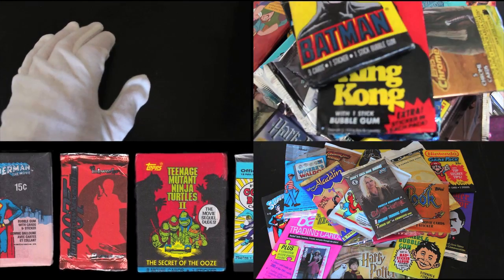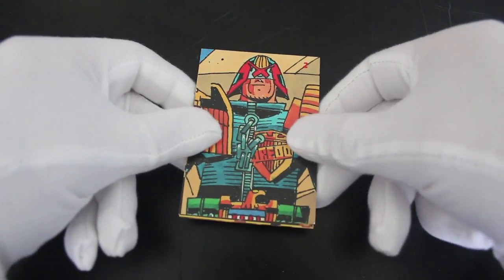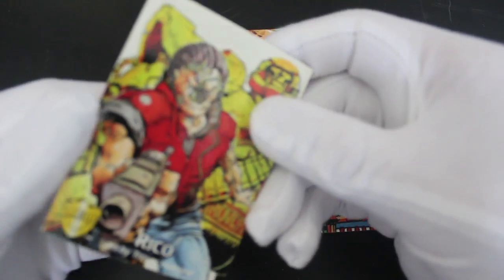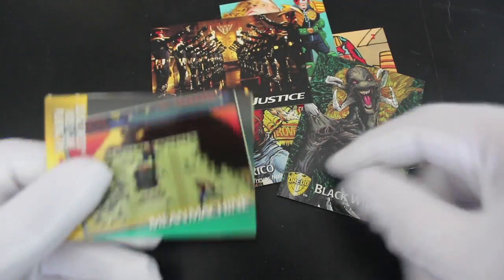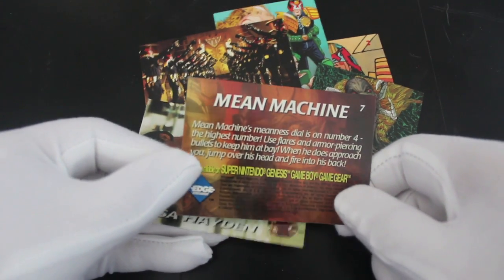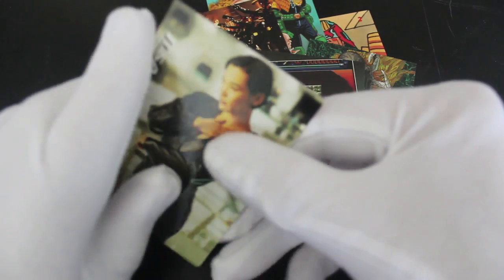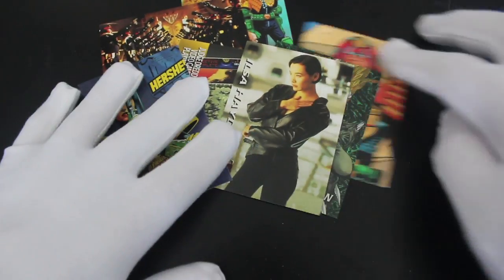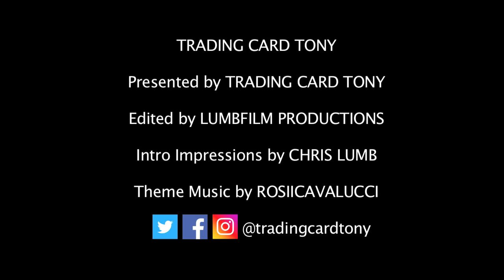Trading Card Tony #432 - Judge Dredd The Movie - Pack Opening!